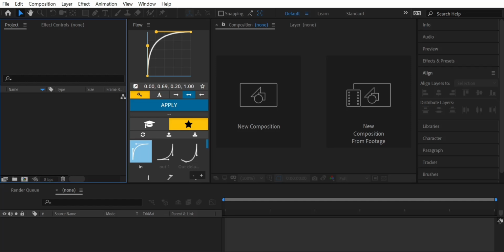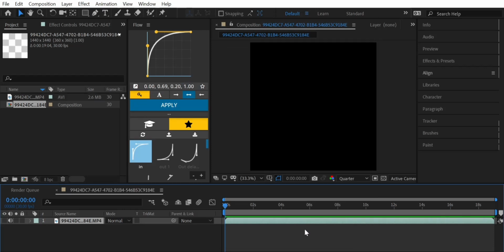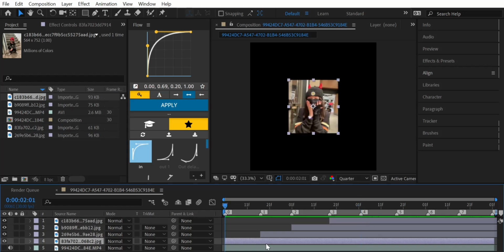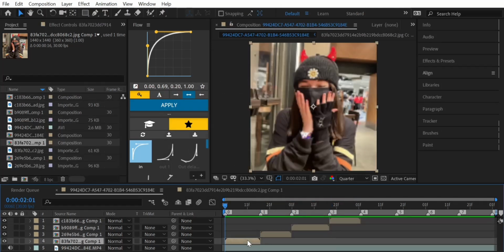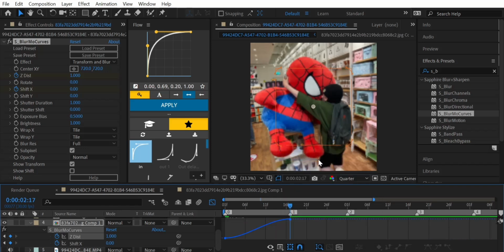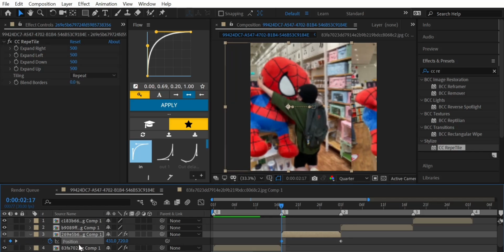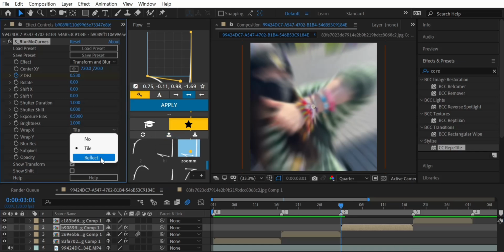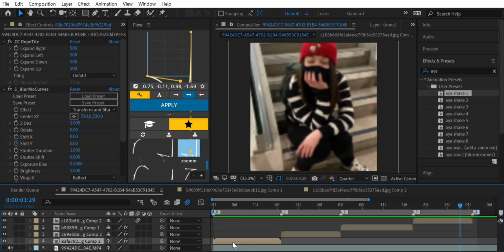Basics of after effects tutorial for editing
Learn the basics of understanding after effects to create a fan edit :)